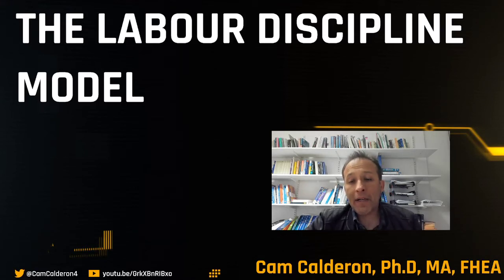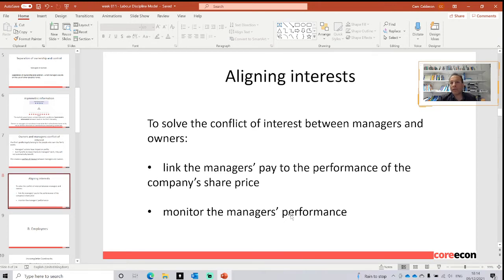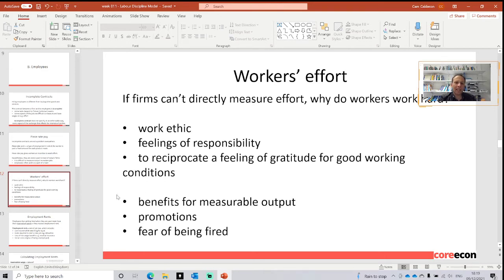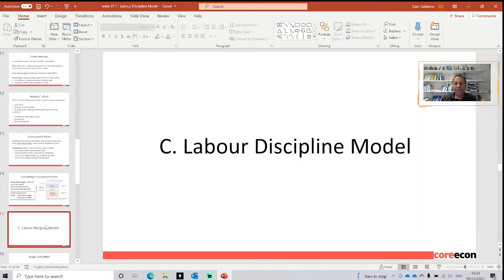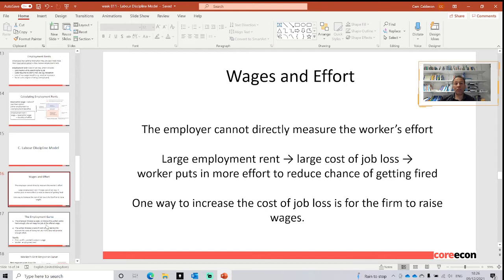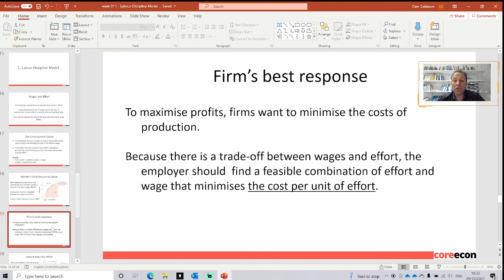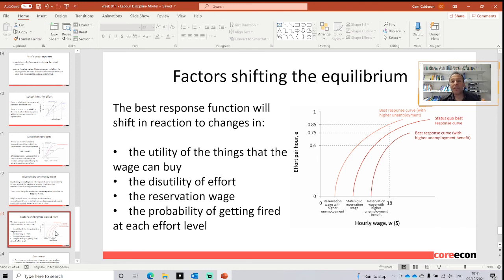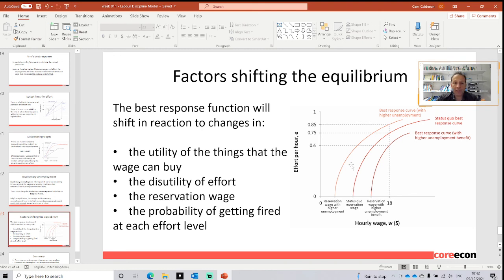Labour Discipline Model